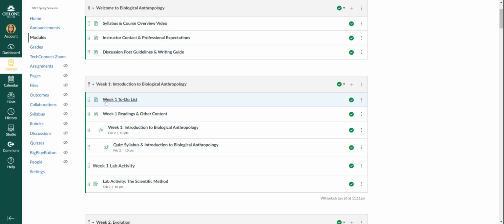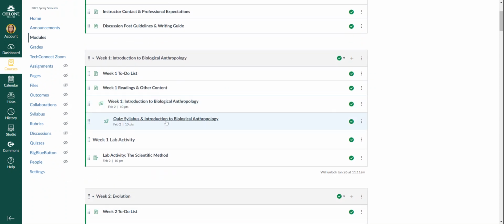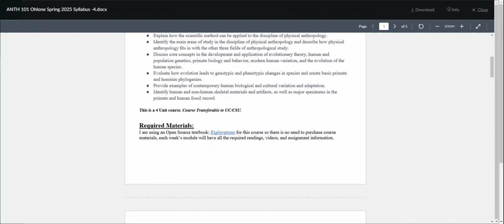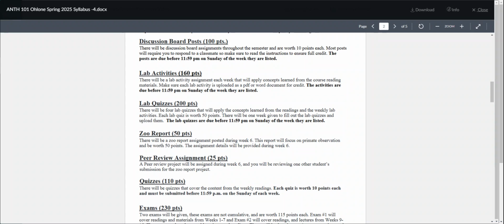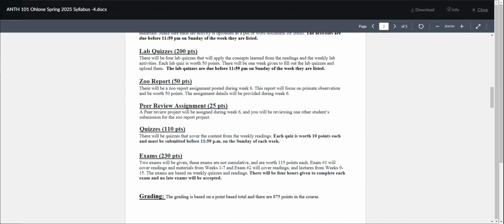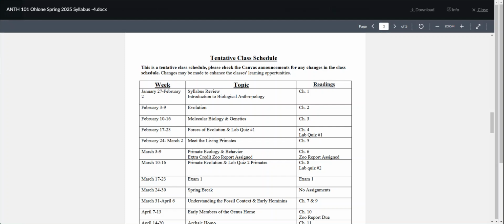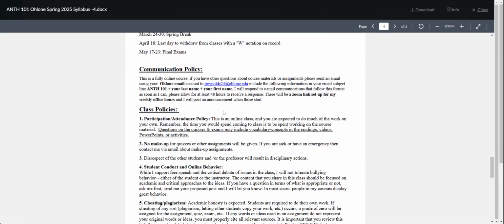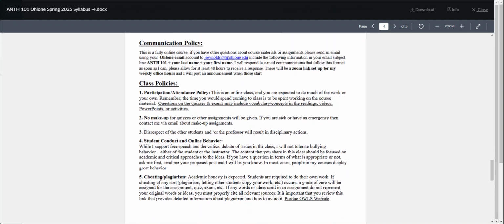ANTH 101 Syllabus Review Ohlone College